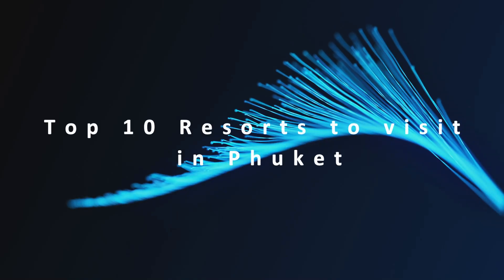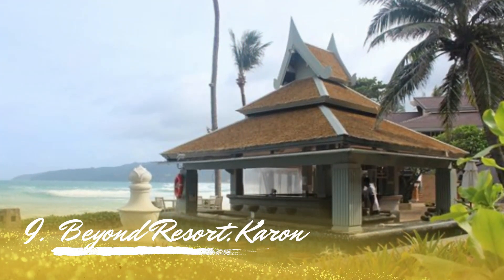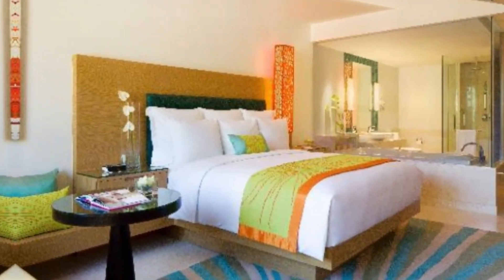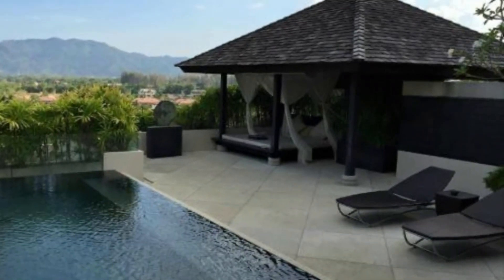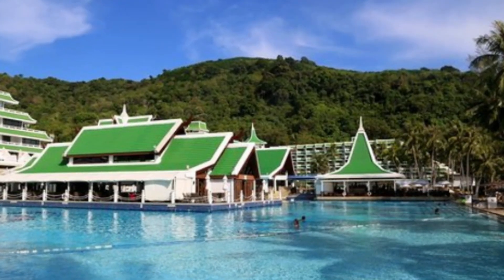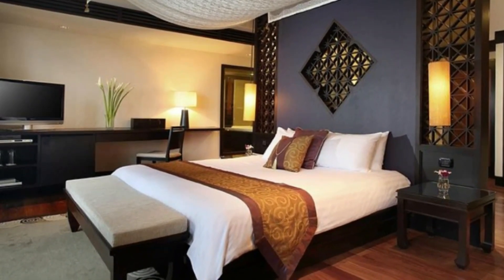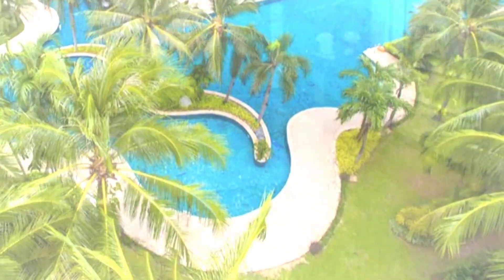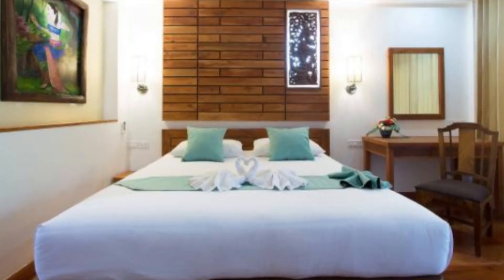Top 10 Best Resorts in Phuket | Thailand - English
We spent a long time in finding a list of top 10 Best Hotels to Visit in Phuket. It includes all of the different entertainment options including things to do in Phuket. There are hundreds of other locations here, but we have selected the famous Hotels in Phuket for you, so you can enjoy your visit. There are many beautiful Hotels in Phuket which people prefer, it depends on their own interest.